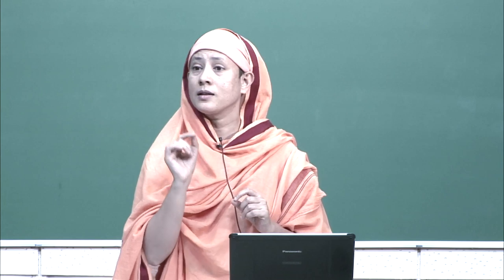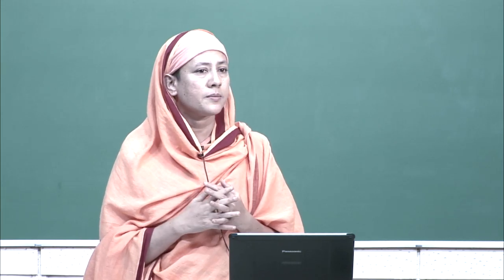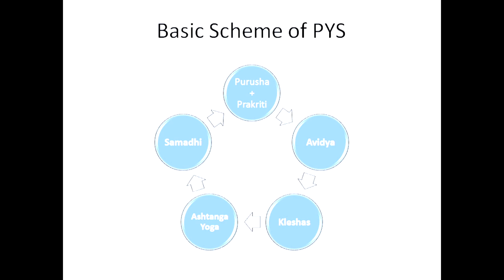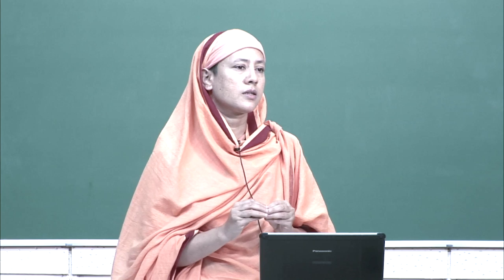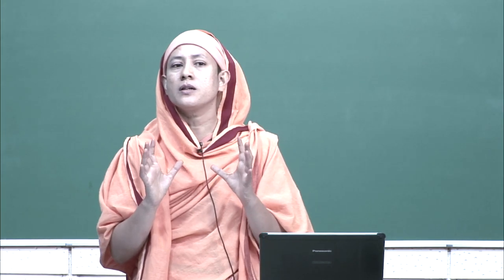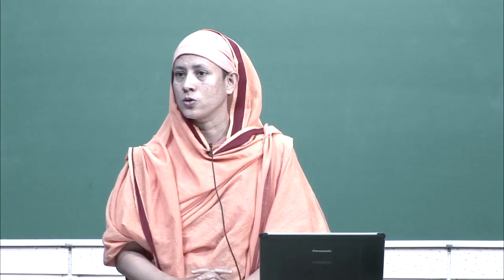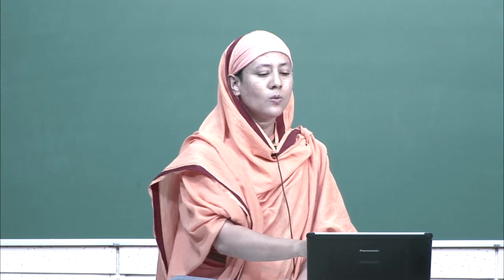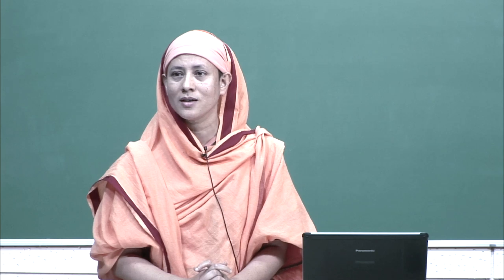Self Discovery II Pravrajika Divyanandaprana@ IITD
Session 4 of course on Discovery  and Management of Self. VEV731 Special module on Inner development- I. semester I 2019-20